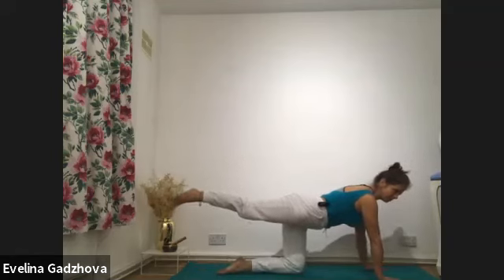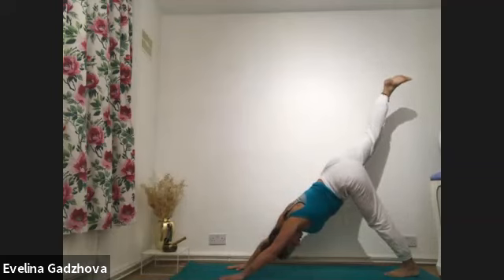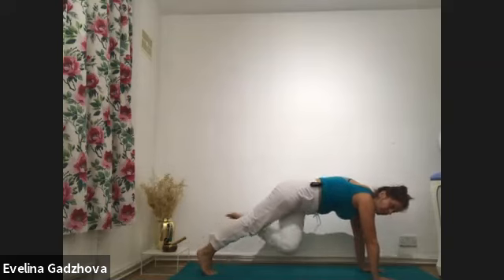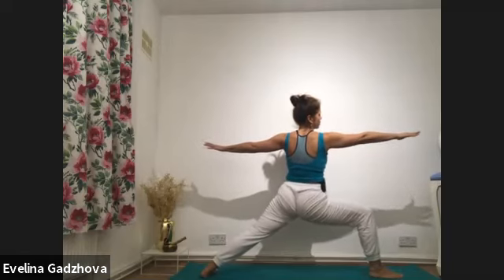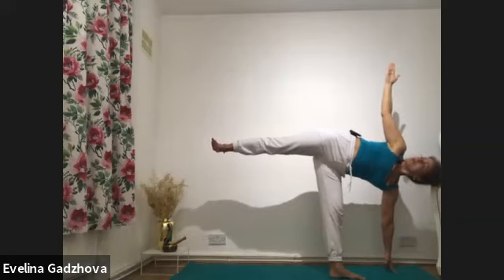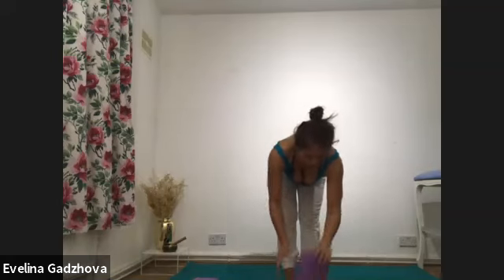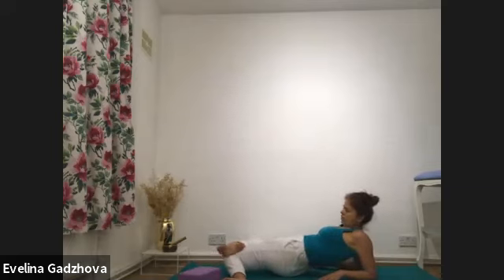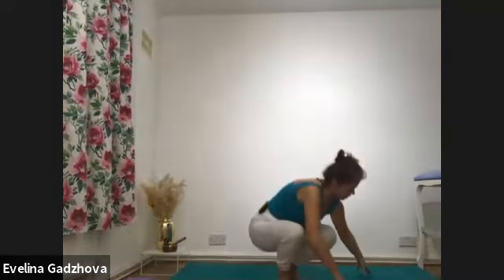The Wonky Half Moon: Online Yoga Class (25 Jan 2021)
So for this class was inspired by a picture I saw on Instagram. It confused me a lot when I saw it and took me a while to figure out which body part was what! : D And although the thumbnail for this video doesn't quite rival it this is what the pose looks like - a challenging balance that requires really open hips and shoulders and strong core to balance it all.

Hence, this yoga sequence works on opening the hips, warming up the glutes, loosening up the shoulders and preparing the core for the challenging balance that resembles somewhat Half Moon pose, hence I called it the wonky Half Moon.

Enjoy, work as hard as it suits you at the moment of the practice and most importantly - breathe and have fun.

As of this video date I teach Zoom classes on Mondays @ 6:30pm, Thursdays @ 12:00pm and Sundays @ 10:30am (UK time). Should these times change this will be reflected in my website and FB page.

Evelina